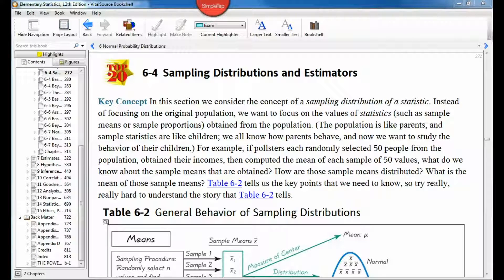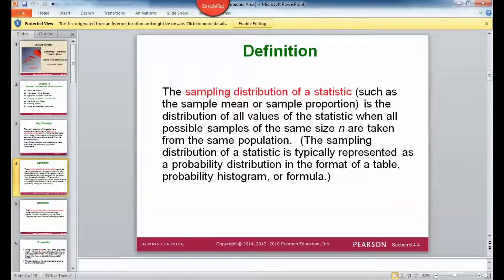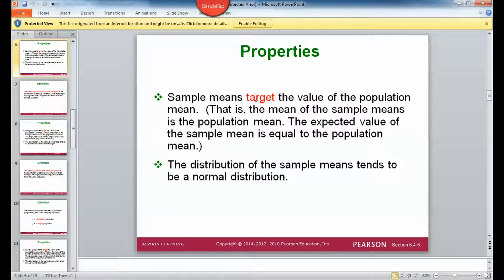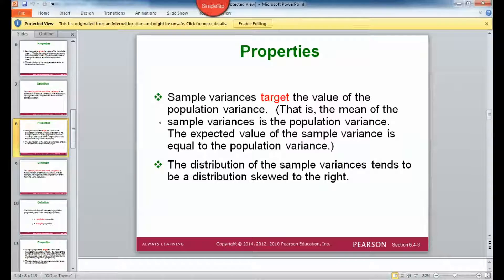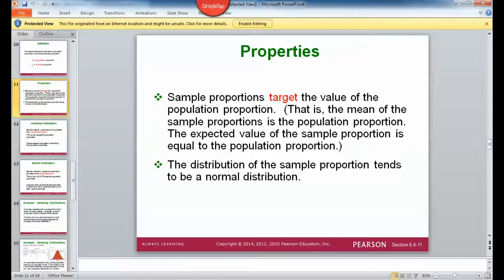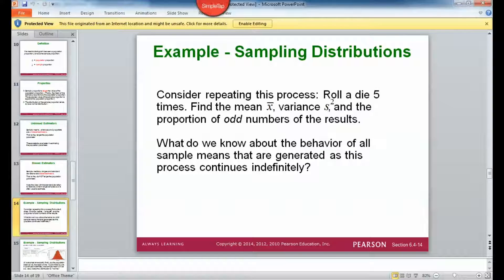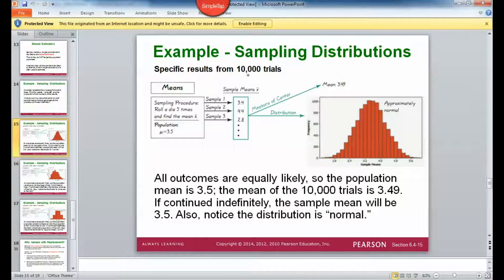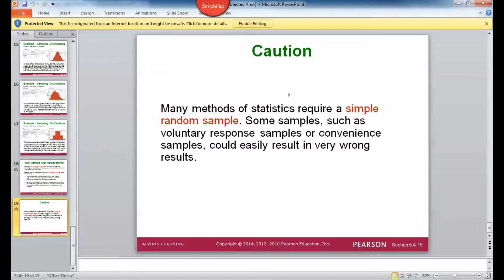6-4 Sampling Distributions and Estimators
Sampling Distributions and Estimators